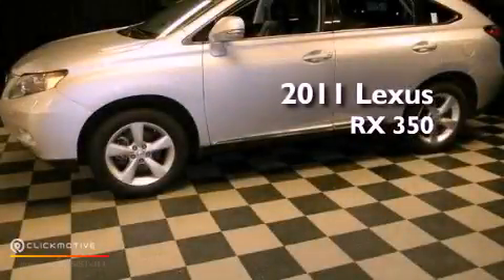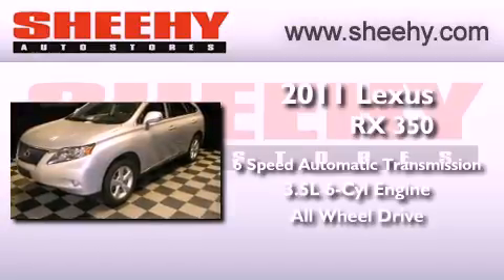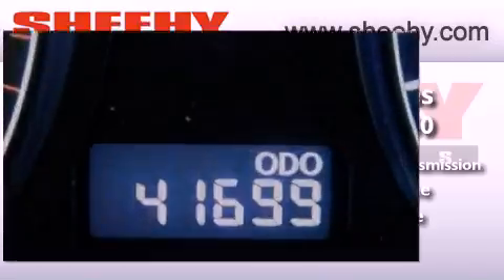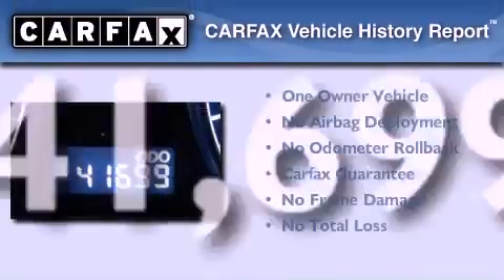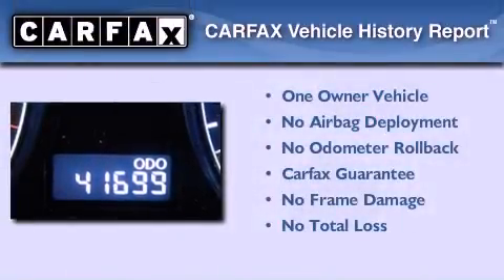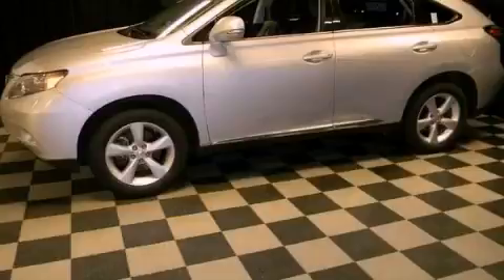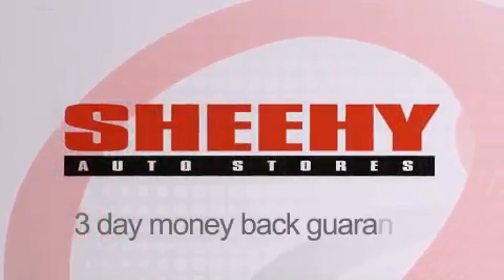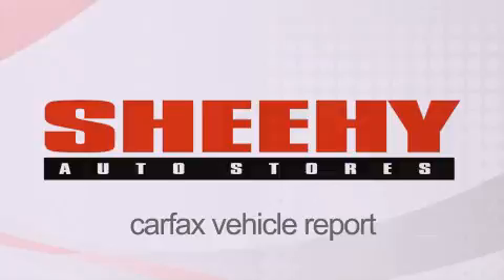2011 Lexus RX 350 Annapolis MD 21409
Year : 2011
 Make : Lexus
 Model : RX 350
 Engine : Gas V6 3.5L/211
 Trans . : Automatic
 Exterior : Tungsten Pearl
 Miles : 41,699
 Interior : Black
 Stock : M19354A